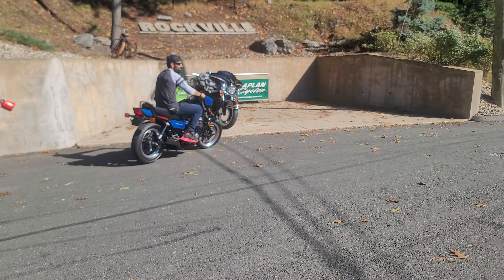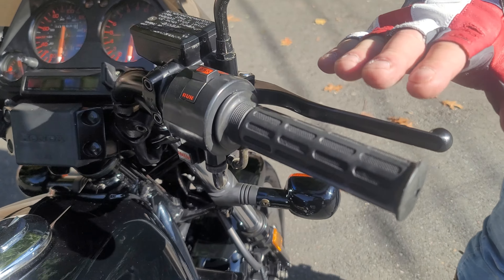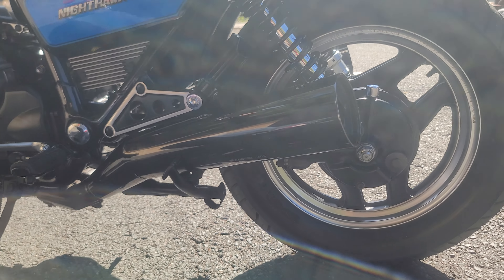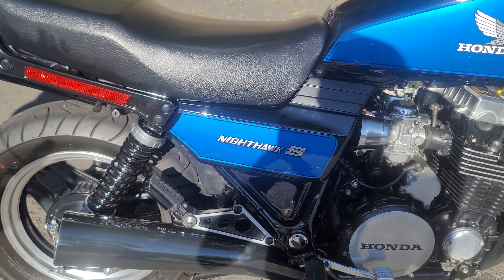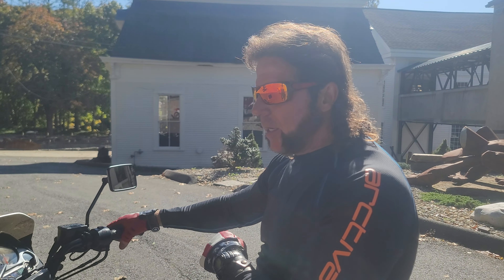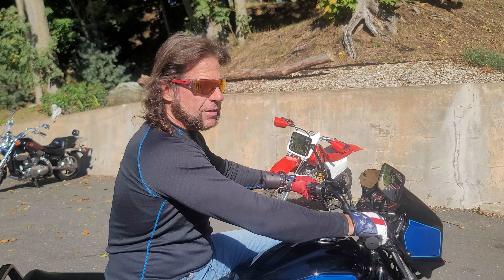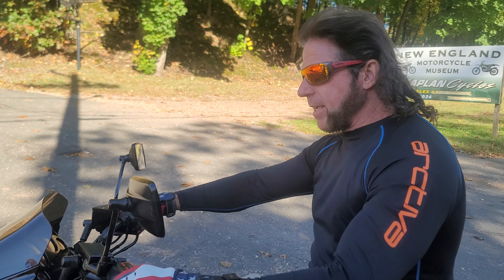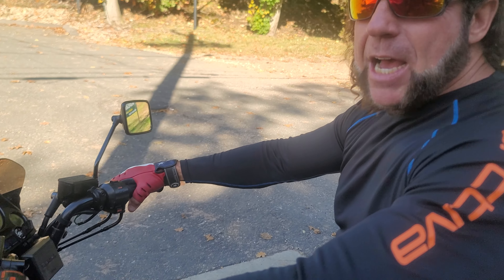1984 Honda Nighthawk S